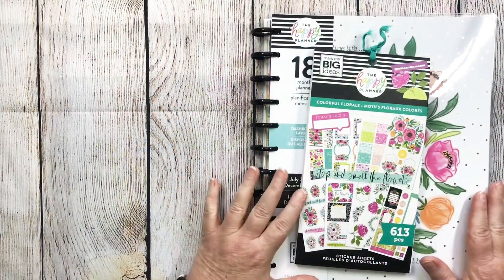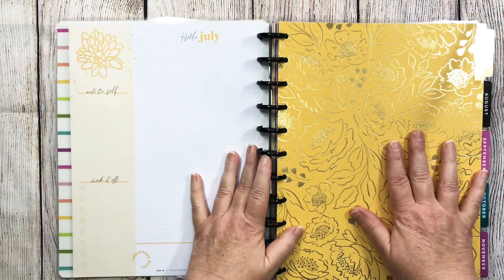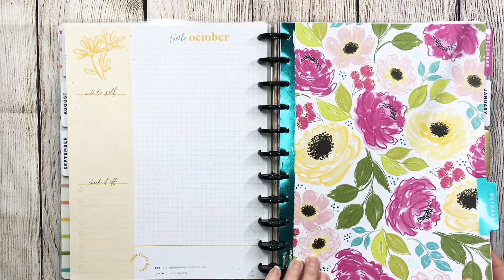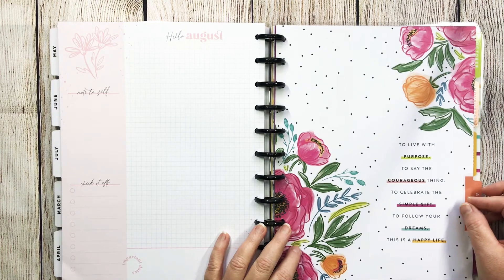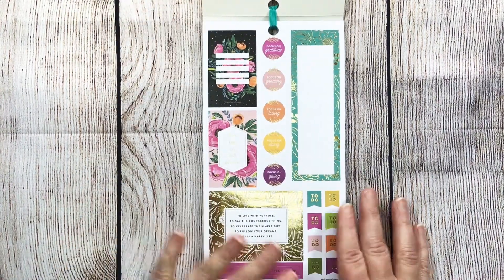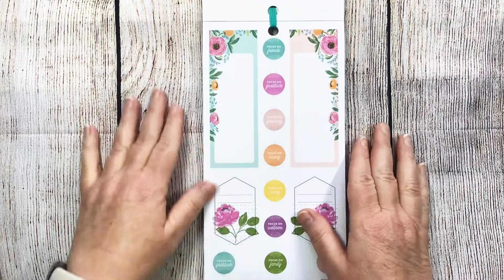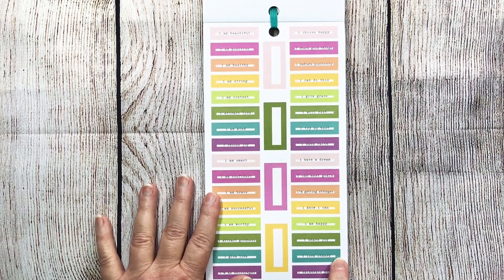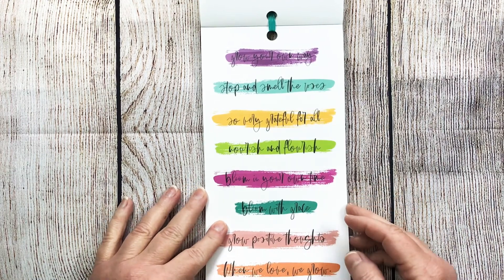Happy Planner Spring Release: Part I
Happy Planner has released 18 month planners! To know me is to know I love floral. AND the dashboard layout. This Big Colorful Florals is made for me!

To save 20%, use code 20MADEBYYOU